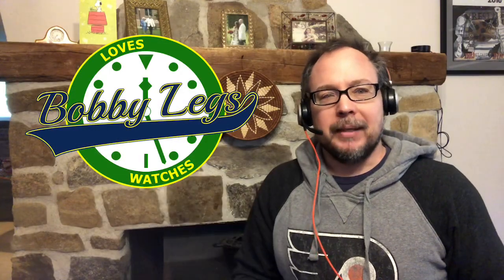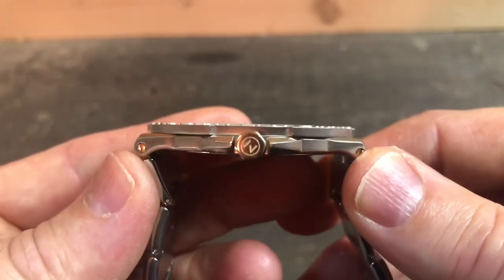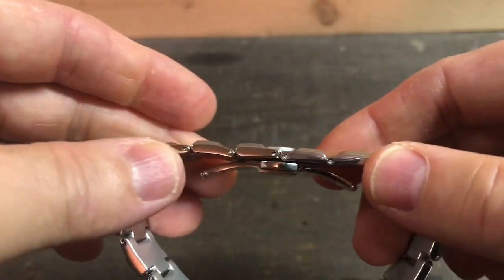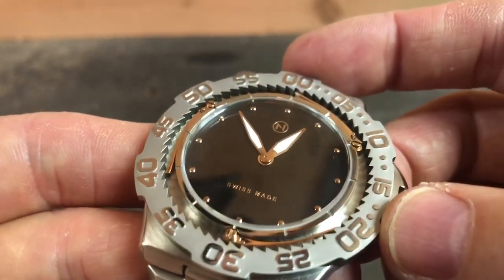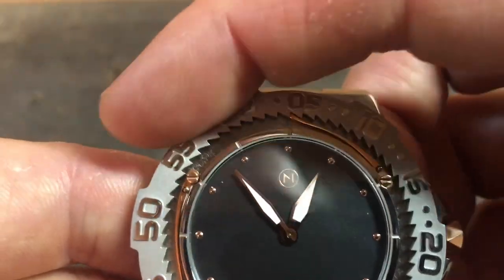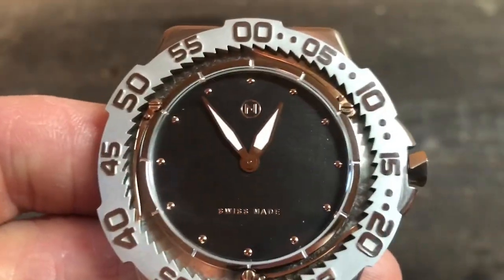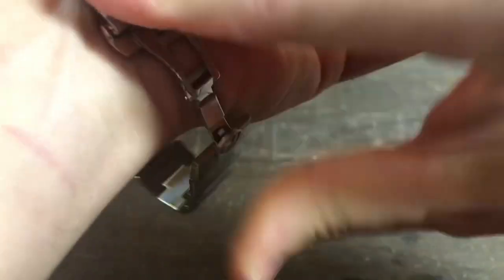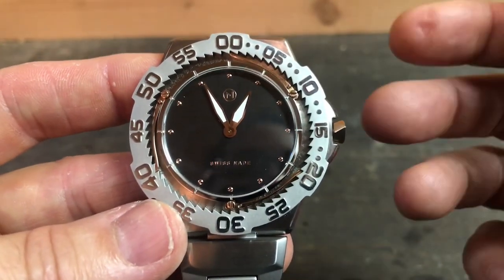NOVE Trident Review | Is this the thinnest dive watch?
Is this the thinnest dive watch? This is my review of the NOVE Trident E001-002.  This slim dive watch is definitely an interesting interpretation of a dive watch.

Currently on Nove's website this watch sells for $450.  They do offer deals from time to time.